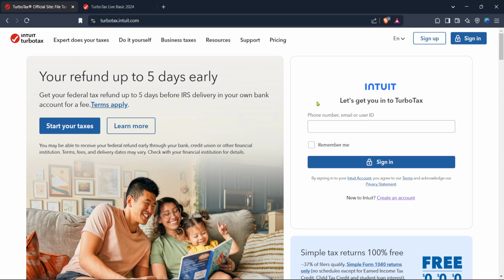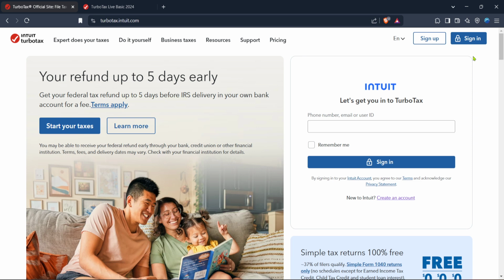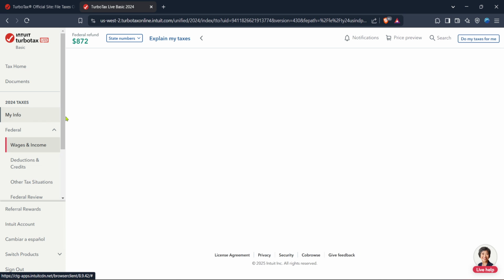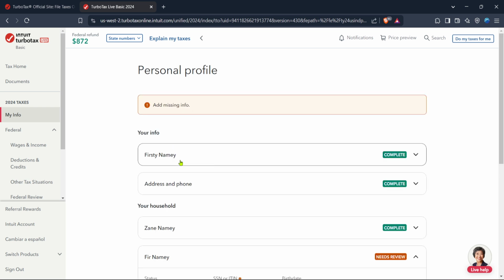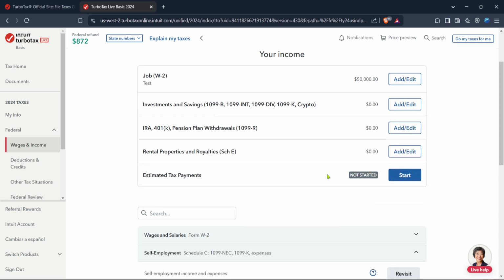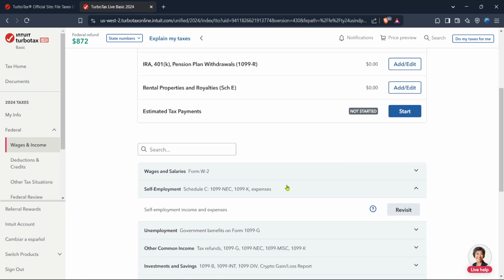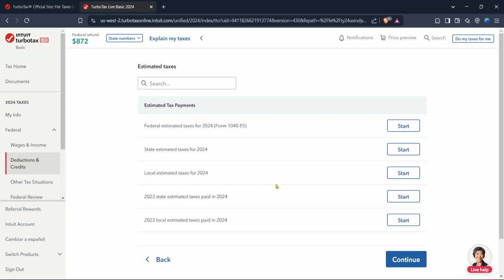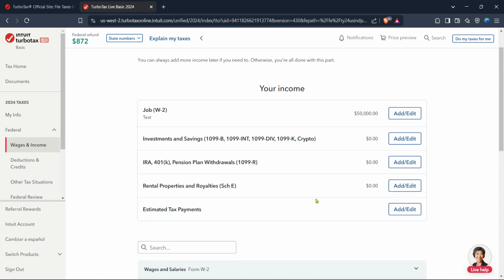How to File Your Income Taxes Online for Beginners on Turbotax Cpa Explains (Full 2025 Guide)